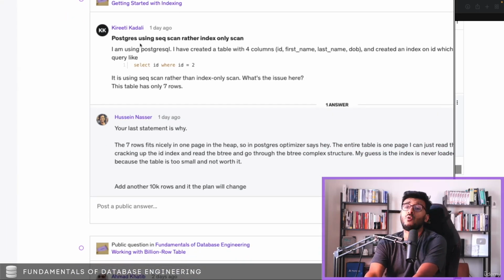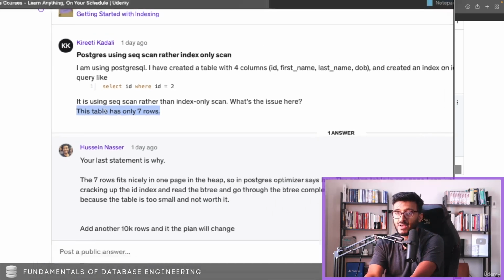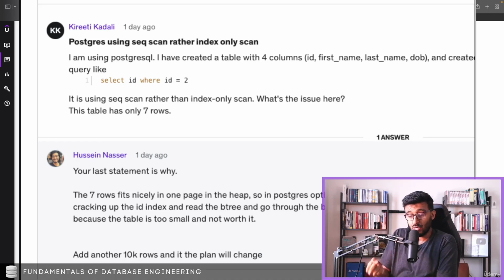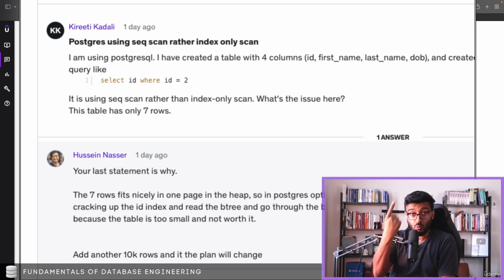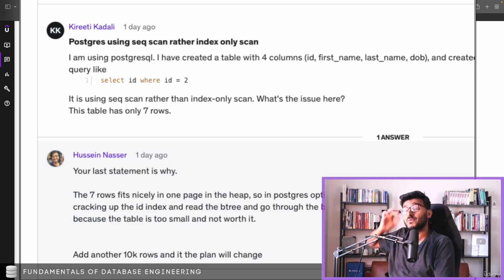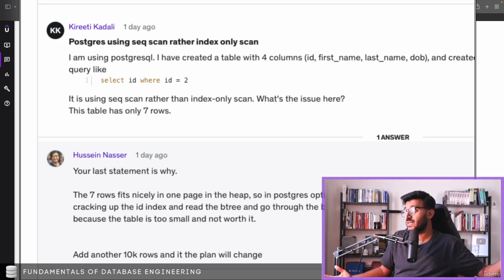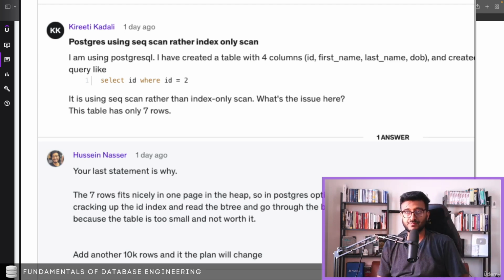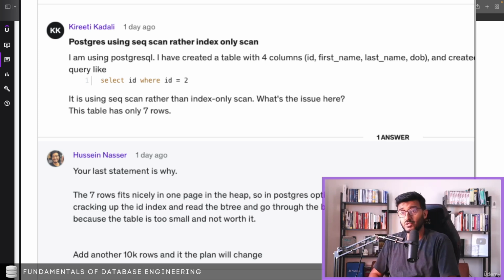005 I have an Index why is the database doing a full table scan